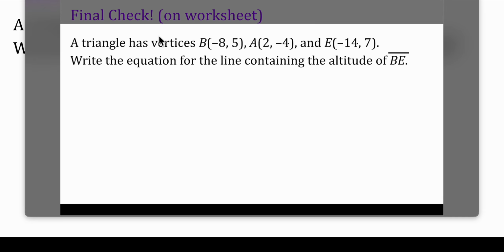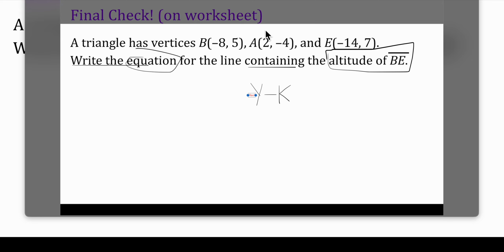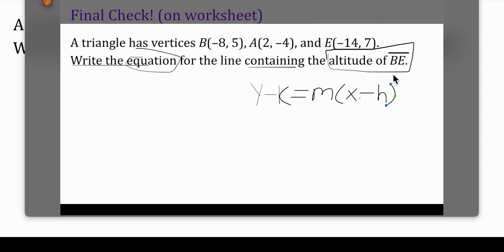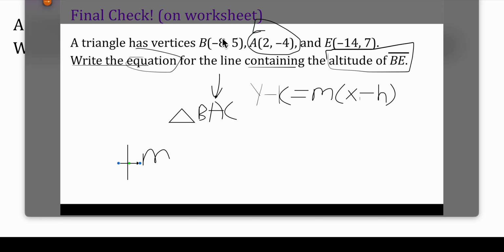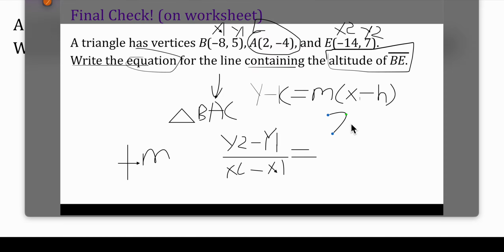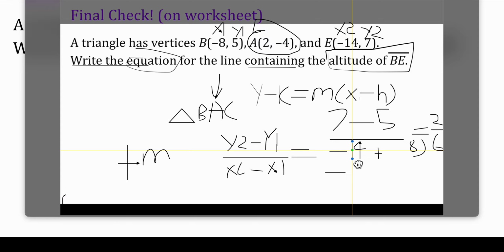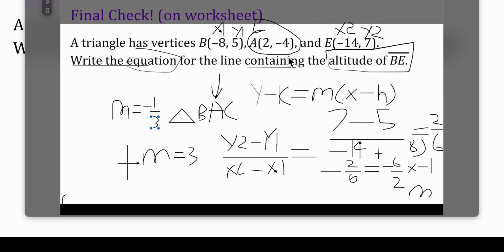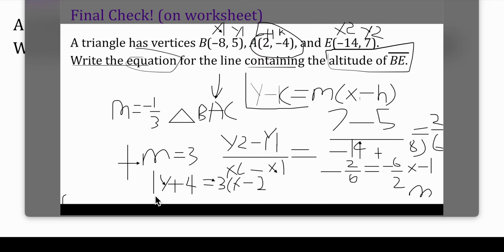Internship at KDM Academics Video (Geometry)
This video was curated by Intern Kevin.